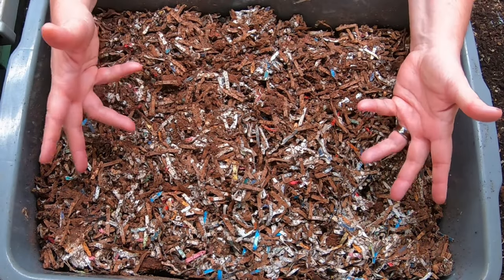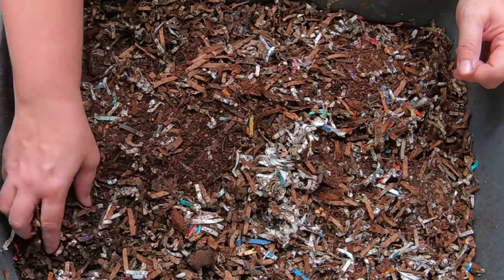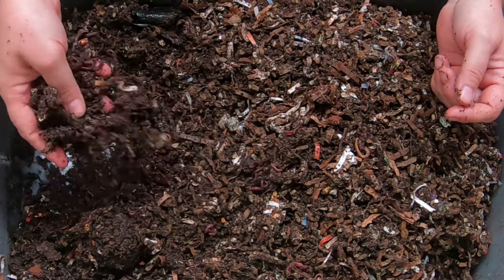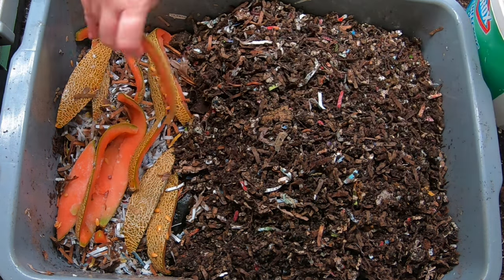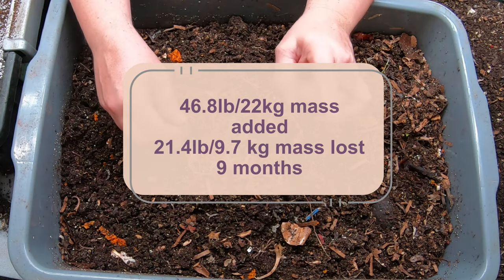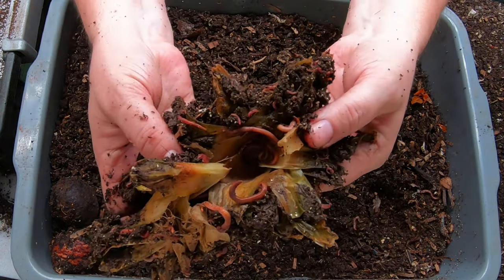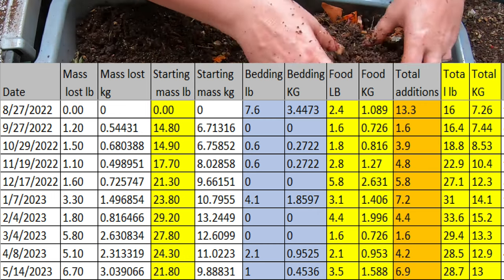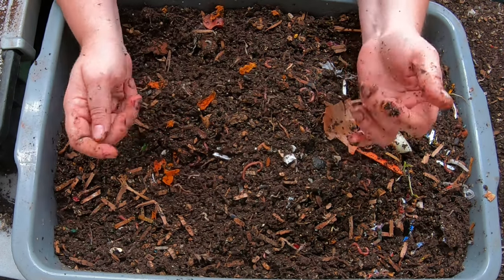You can't Believe how much WEIGHT my Worm bin lost in 30 days.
New project to chart weight of bin inputs to final output weight of castings aka worm poop in a year what will we get?  1000 to 10lbs?
No Grit bin version #3 100 cocoons in a 10 gallon tub grow up without grit.
Reusable gallon bags
Down to Earth Organic Alfalfa Meal
Fish scale, Dr.meter Backlit LCD Display 110lb/50kg
Tetra 16172 Aqua Safe Fish Tank Water Conditioner
BLACK+DECKER Coffee Grinder
pH meter TDS meter compo pack
Mesh bags to make worm tea
Coco coir Coco Bliss
Organic Kelp Fertilizer
Liquid Kelp
Unsulfured Black Strap molasses
Utility Tub - 26" X 20"
Aurora 18 sheet shredder
Bon Tool 11-407 Utility Tub - 26" X 20"
Worm Farmers Handbook Book
Worms Eat My Garbage Book
Vermiculture and Technology Book
Worm Farm Revolution
Uncle Jims European Night Crawlers